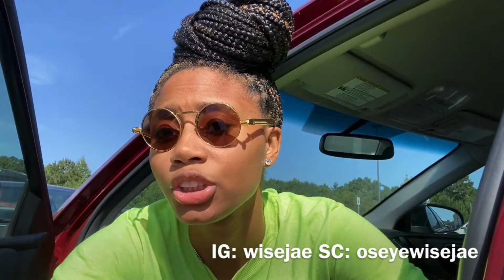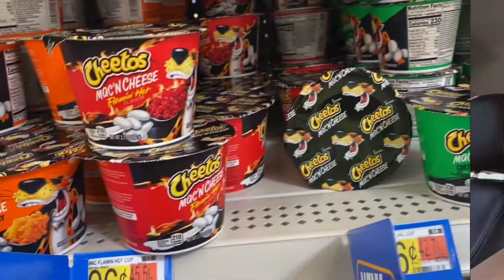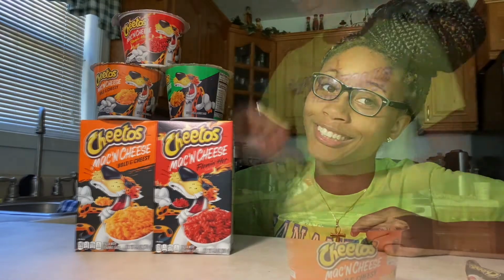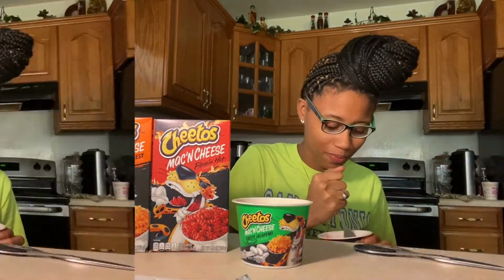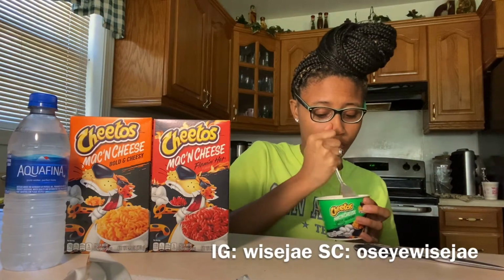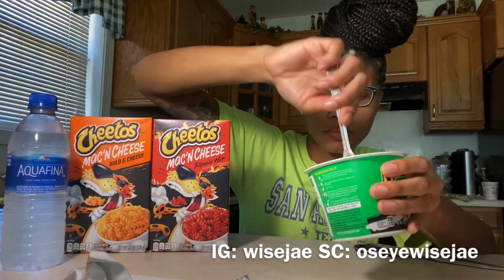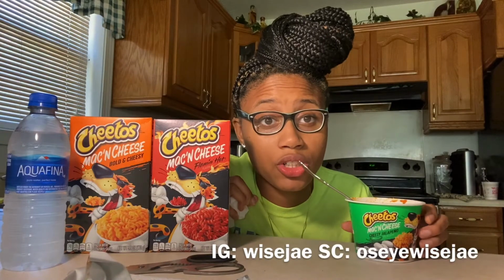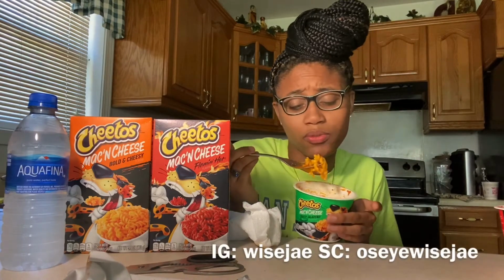I TRIED THE NEW CHEETOS MAC ‘N CHEESE | ALL 3 FLAVORS | MUKBANG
I miss y’all & I Love y’all , I’m back !

Comment which flavor you want to try !